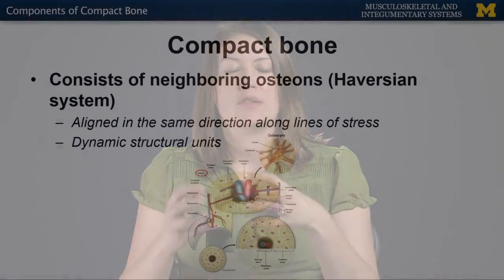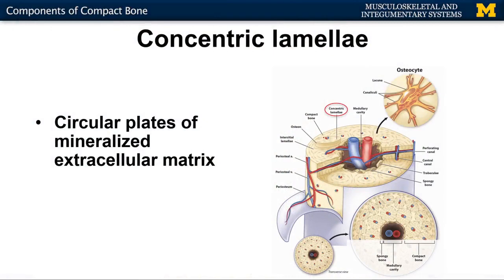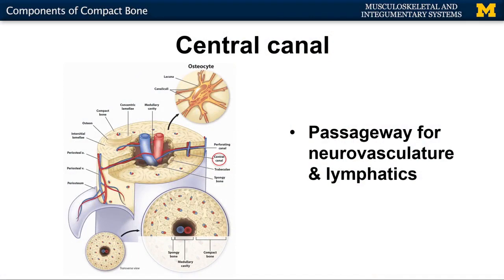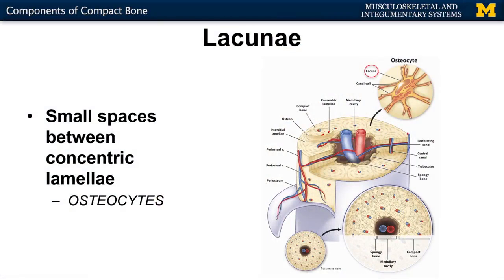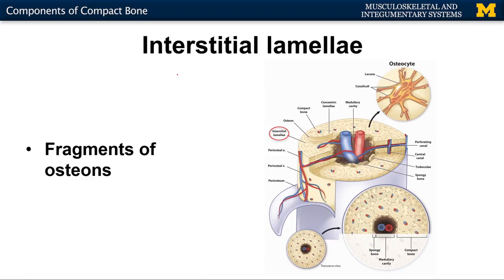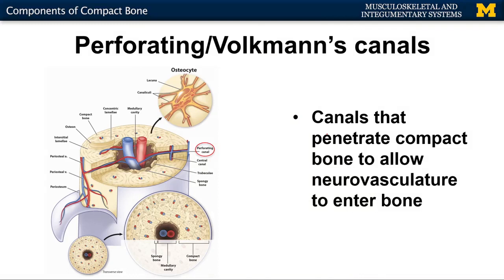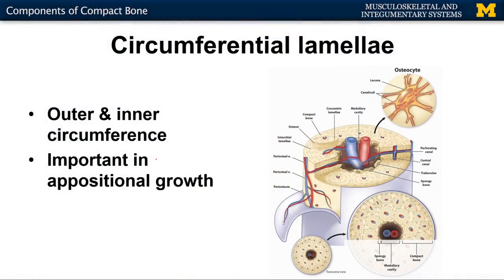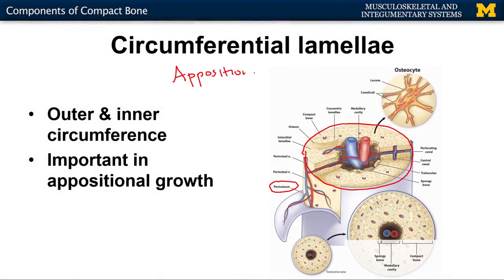Skeletal System: Components of Compact Bone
A short lecture by Dr. Kathleen Alsup introducing students to the components of compact bone within the human body.